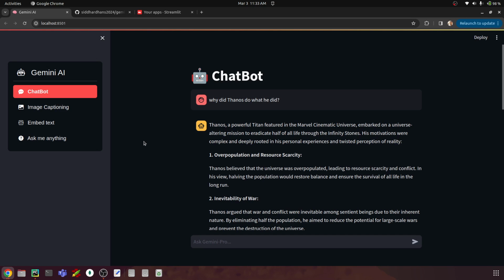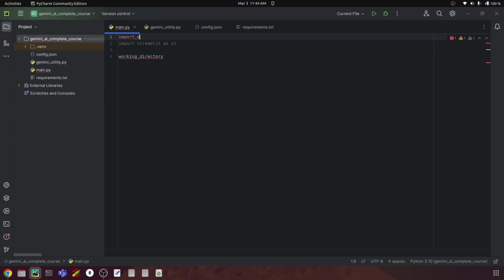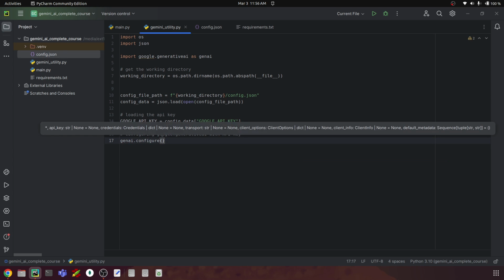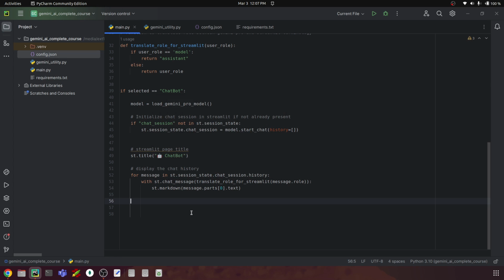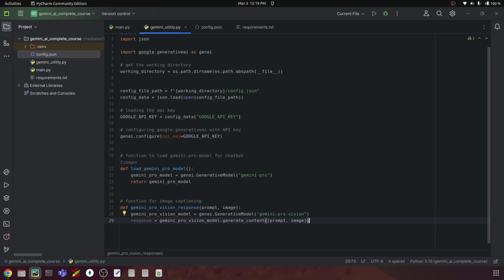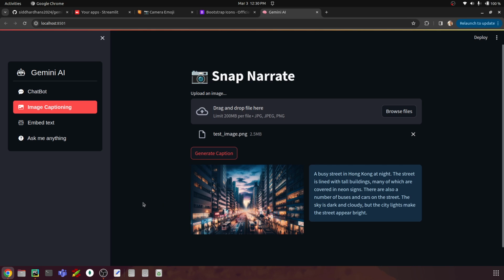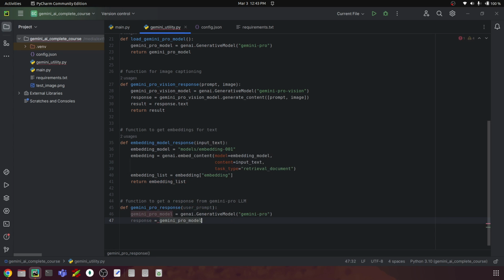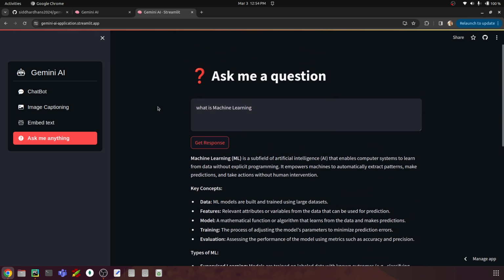Google Gemini AI course for Beginners | Gen AI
This is a Complete course on Google Gemini AI for beginners exploring LLM and Generative AI.

Timestamps:
00:00 Introduction
2:28 Getting System ready
6:39 Getting API Key
9:36 Chatbot with Gemini Pro
41:50 Image captioning app - Gemini Pro Vision
55:52 Text Embeddings app
1:05:53 Question Answering App - Gemini Pro
1:13:43 Deploy App to Streamlit Cloud